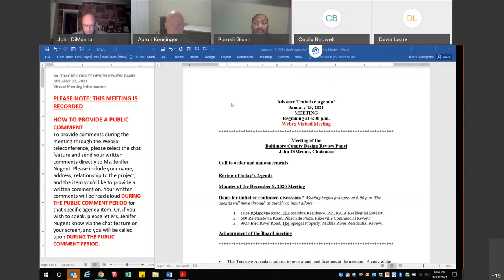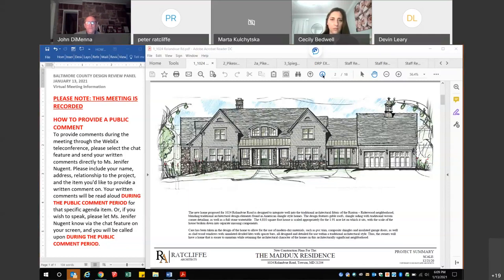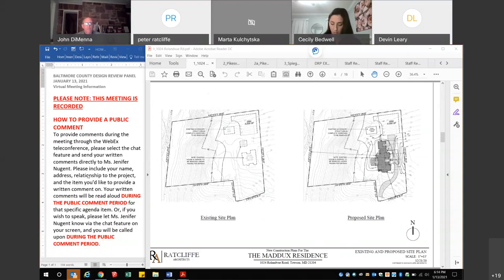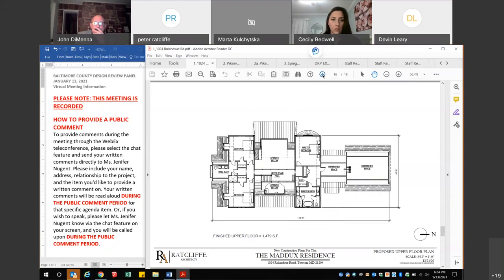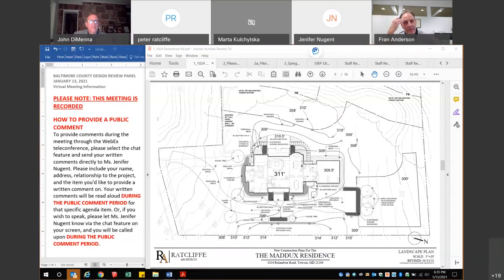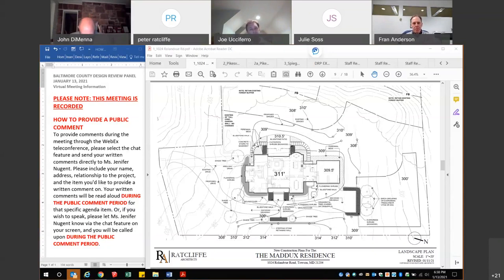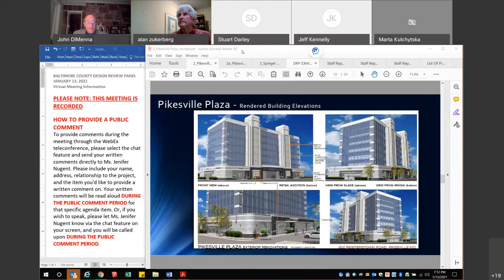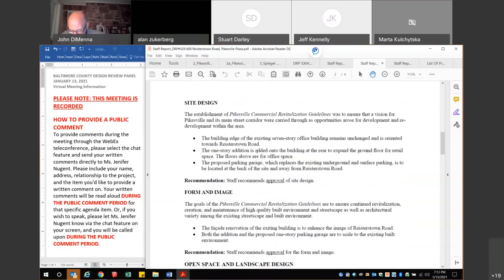Design Review Panel Meeting, January 13, 2021.